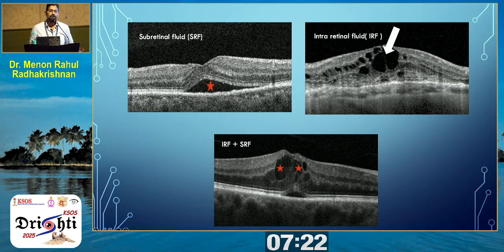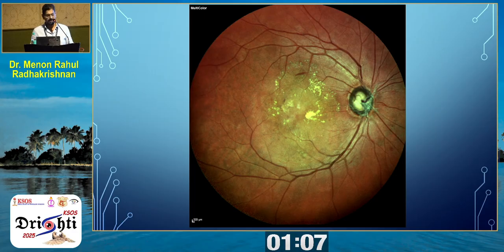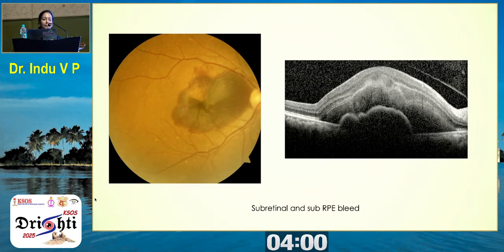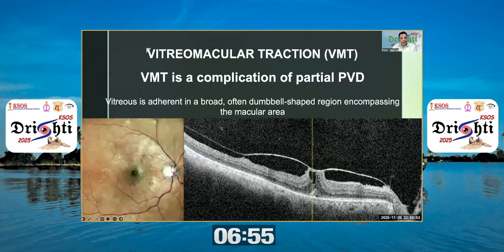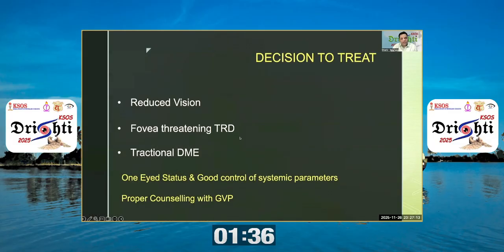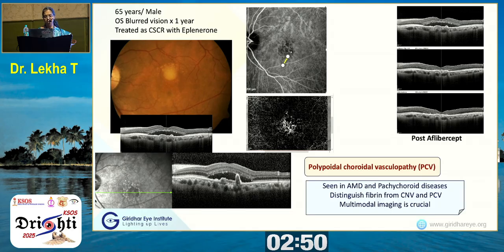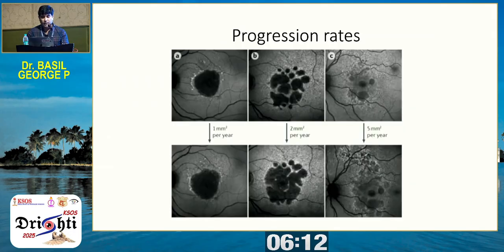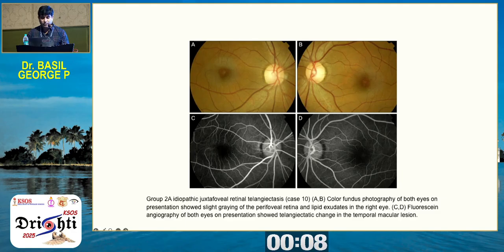KSOS 2025 IC19 Encoding the different shades of macula !